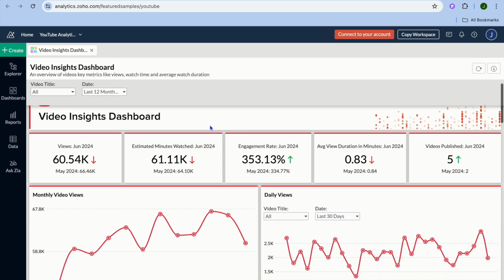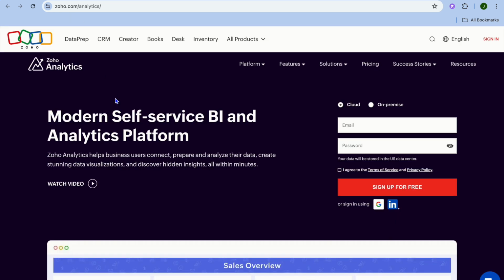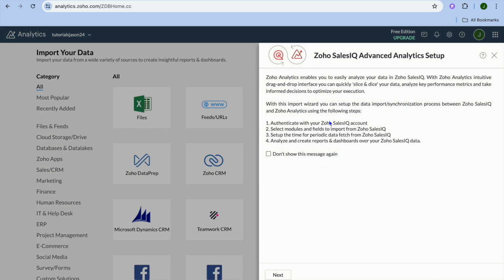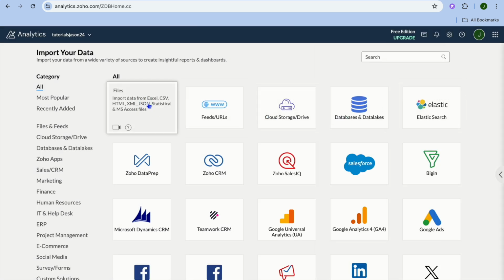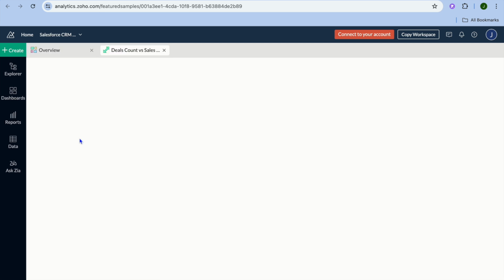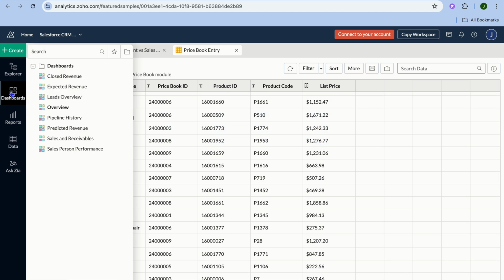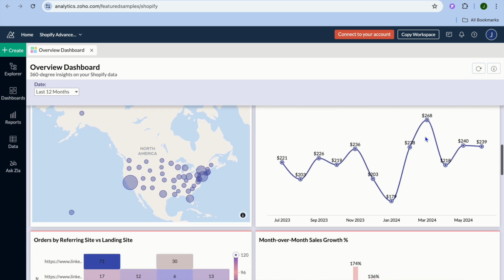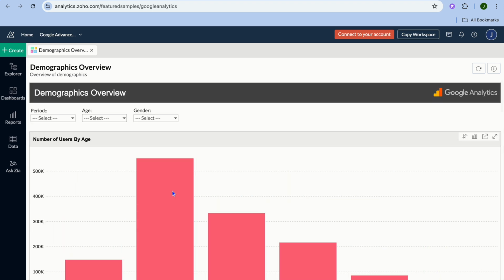ZOHO ANALYTICS TUTORIAL FOR BEGINNERS